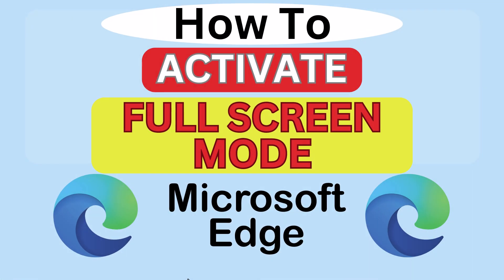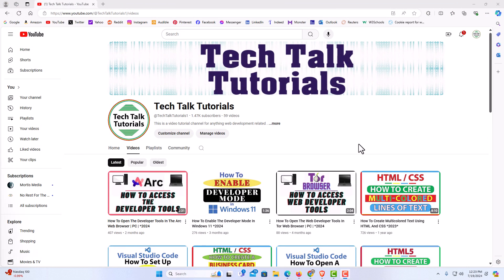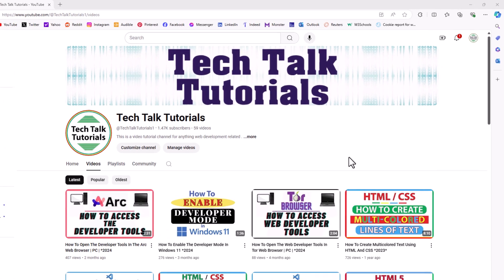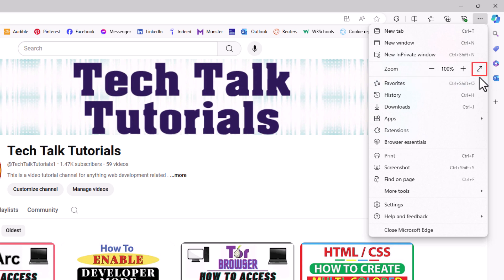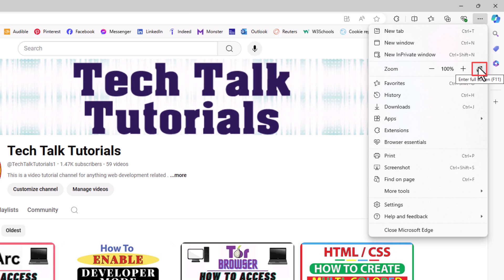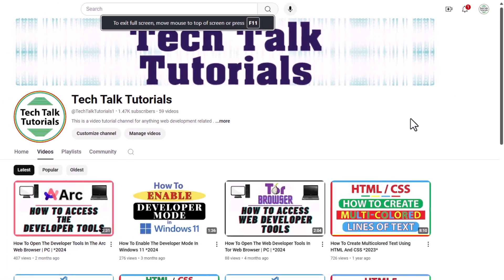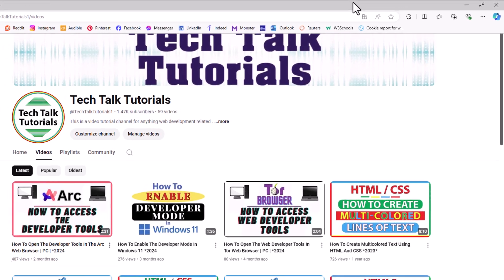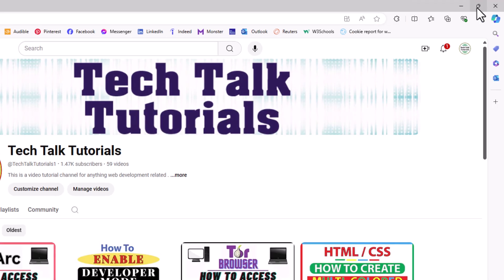How To Activate Full Screen Mode In The Microsoft Edge Web Browser | PC Tutorial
In this tutorial, I will show you how to activate full screen mode in the Microsoft Edge web browser using a PC. Full screen mode enhances your browsing experience by providing a distraction-free interface. Whether you're watching videos, reading articles, or working on a web-based project, learn how to make the most of your screen space with this simple, step-by-step guide.

Simple Steps

Method 1
1. Open Microsoft Edge.
2. Keyboard shortcut for full screen mode is f11

Method 2
1. Open the Edge web Browser
2. Click on the 3 dot hamburger menu and next to "Zoom" click  on the full screen Icon.

Chapters
0:00 How To Enter Into Full Screen Mode In Edge
0:18 Open The Edge Web Browser
0:28 How To Enter Full Screen Mode In Edge
1:00 Full Screen Mode Keyboard Shortcut For Edge
1:19 How To Exit Full Screen Mode In Edge